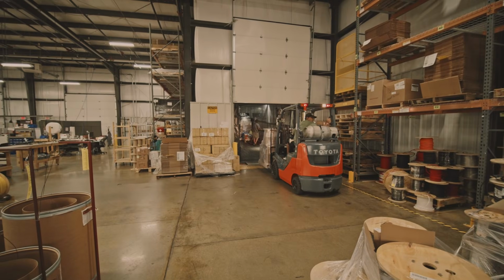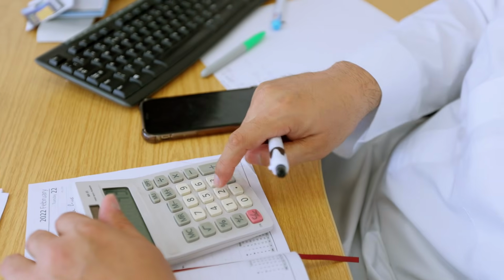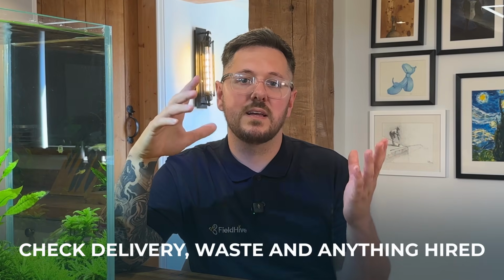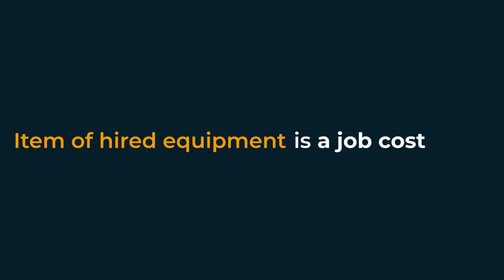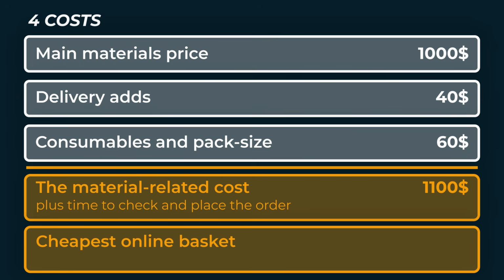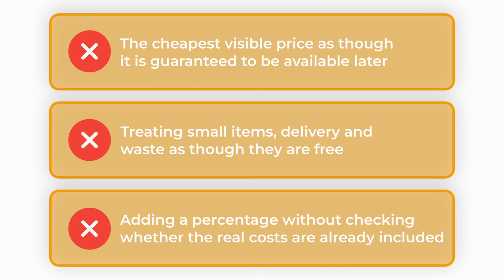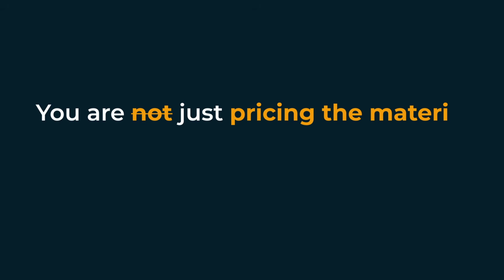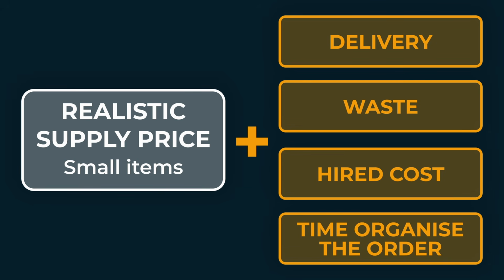How To Stop Materials Eating Your Job Profit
Learn how to price materials for trade jobs by pricing the real cost of getting the right materials onto the job, not just the cheapest product prices you can find online.

You can price every cable, socket and light on a job and still lose money on the materials.

Not because you forgot the big items.

Because you priced the cheapest version of the job on a perfect day.

Then the stock changes. Delivery costs appear. Small parts get used. And somebody spends 2 hours sorting the order.

That is what we call the Material Cost Trap.

You think you have priced the materials, but you have only priced the products.

In this video, you'll learn:

The 4 costs to check before adding any markup
Why the cheapest visible price is not the safest price to quote from
Why a realistic price from a dependable supplier protects the job
Why buying better after winning the work improves margin instead of risking it
Why consumables and small items quietly eat the margin
Why pack size matters when the job needs 5 fixings and the box holds 100
When to list small items and when to use a consumables allowance
Why delivery, skips, waste collection and hire should be separate line items
Why the time spent organising materials is procurement work, not free time
How to avoid counting ordering time twice against your labour rate
Why material cost and markup are two different decisions
How completed jobs should improve your next material price

The 4 costs covered in the video are:

The realistic base supplier price
Consumables, small items and pack-size costs
Delivery, waste and hire
The time it takes to organise the order

The worked example in the video:

Realistic supplier price for the main materials: £1,000
Delivery: £40
Consumables and pack-size costs: £60
Material-related cost before markup: £1,100, plus the time to check and place the order

The cheapest online basket showed £920. If you could not reliably buy, receive and organise everything for £920, that was never the true cost of delivering the job.

A consumables allowance might start somewhere around 5-10%, and ordering time can run from 15 minutes on a simple order to several hours on a job with 5 suppliers and specialist lead times. These are starting points, not fixed industry rules. Your completed jobs tell you whether they are enough.

This video is for electricians, plumbers, builders, HVAC engineers, landscapers, maintenance businesses and other UK trades that buy materials and want them priced properly.

FieldHive helps trade businesses build reusable catalogue items holding material descriptions, part numbers, realistic base prices and labour times.

FieldHive does not choose your supplier or decide your price.

You still make that judgement.

It gives the decision somewhere consistent to live.

The main takeaway:

You are not just pricing the materials.

You are pricing the cost of getting the right materials onto the job.

How To Add Markup To Trade Materials Without Guessing